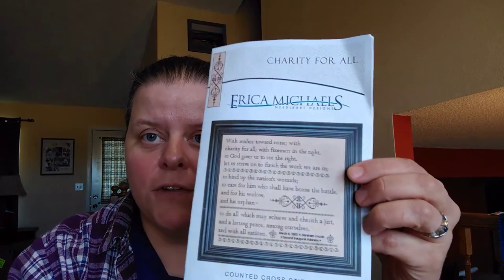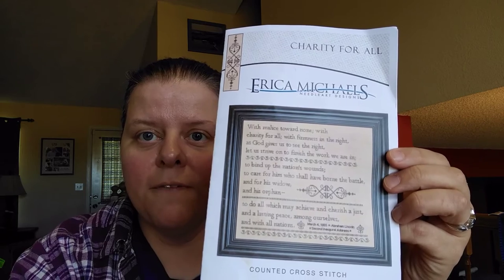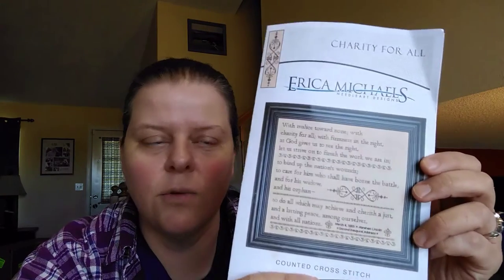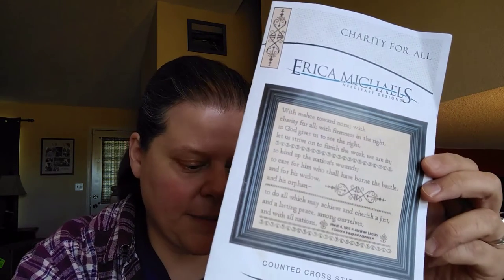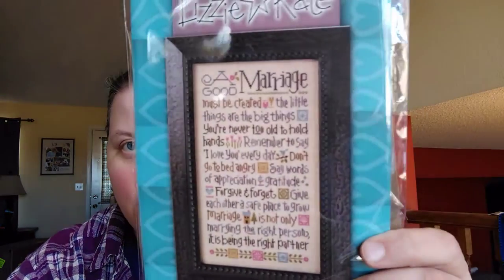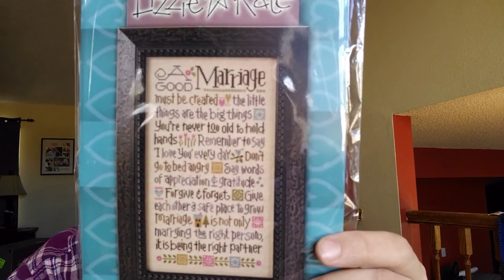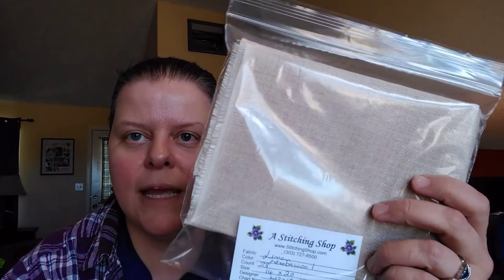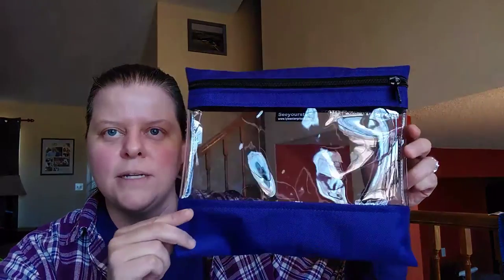Floss Tube #10: New haul! Lizzy Kate! Saturday stitching!!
Went out today to my favorite local stitching shop where I picked up some new Lizzy Kate projects and material for an Erica Michaels project I want to start!